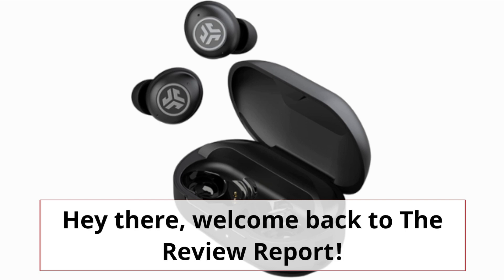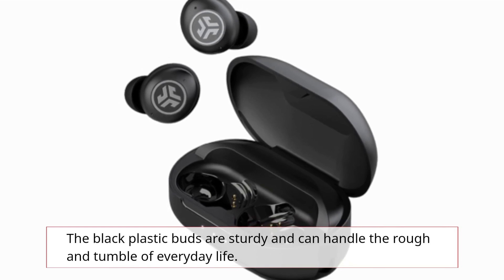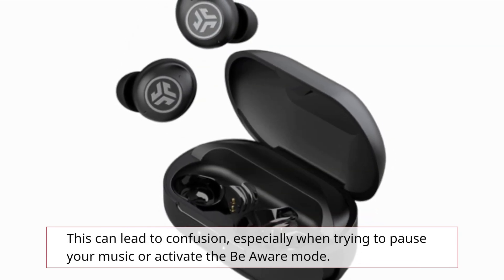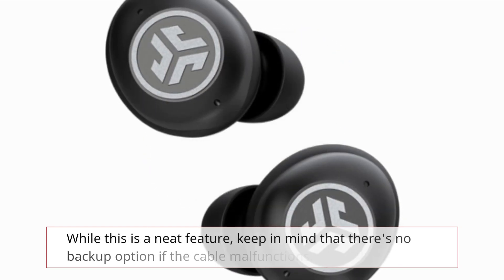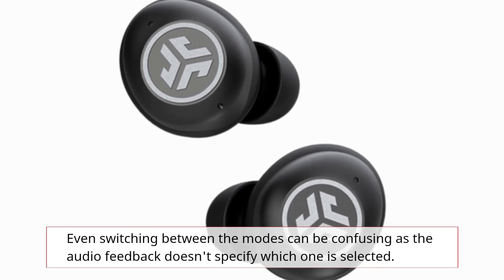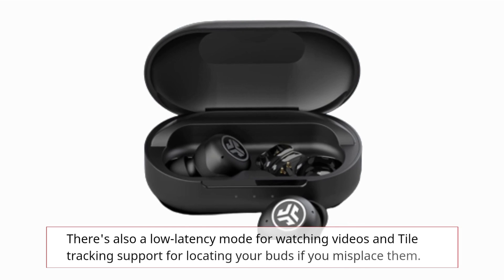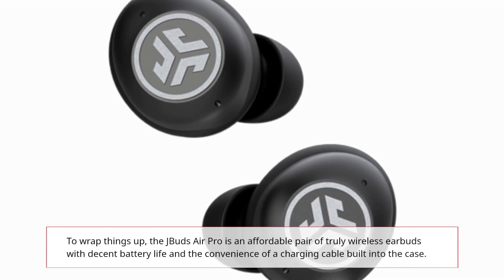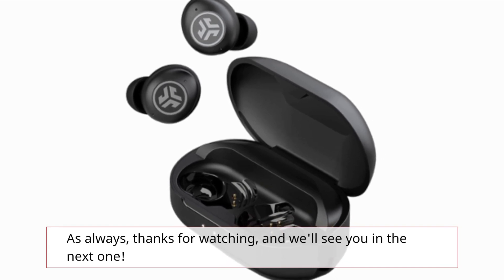JLab JBuds Air Pro Review: The Best Budget Wireless Earbuds?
Amazon Product Name : JLab JBuds Air Pro

In this video, we bring you an in-depth JLab JBuds Air Pro review. If you're in search of true wireless earbuds that offer excellent sound quality, comfort, and impressive features, you've come to the right place.

Our review covers all aspects of the JLab JBuds Air Pro, starting with the design and build quality. We'll discuss the sleek and compact design, the secure fit, and the overall durability of these earbuds.

Next, we dive into the audio performance, exploring the sound signature and overall sound quality. From crisp highs to punchy bass, we'll evaluate how well these earbuds deliver in different music genres and audio experiences.

One of the standout features of the JLab JBuds Air Pro is its extensive battery life and charging capabilities. We'll provide you with detailed information on how long the earbuds last on a single charge, and how the charging case extends their usage time. Additionally, we'll explore the convenience of quick charging and wireless charging options.

Comfort is crucial when it comes to earbuds, and we'll share our thoughts on the fit and comfort of the JLab JBuds Air Pro. Whether you're using them for a workout or extended listening sessions, we'll let you know how comfortable they are to wear for extended periods.

Lastly, we'll touch on the additional features and functionalities of the JLab JBuds Air Pro, such as touch controls, voice assistant compatibility, and their connectivity options. We'll also discuss the overall value for money and how these earbuds compare to other options on the market.

If you're considering purchasing the JLab JBuds Air Pro, make sure to watch our comprehensive review to make an informed decision.